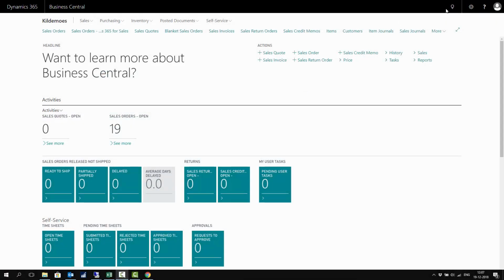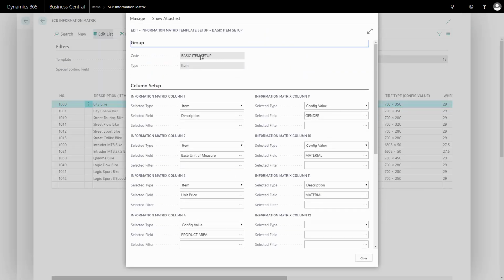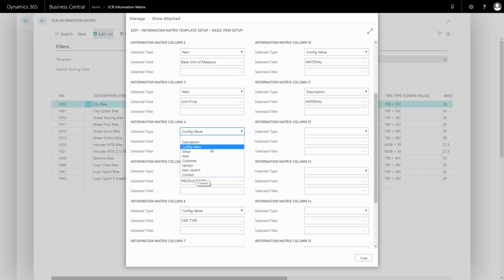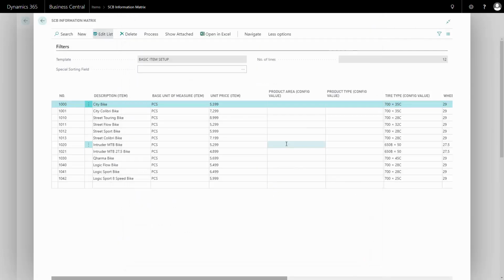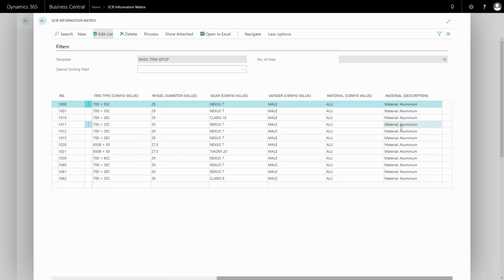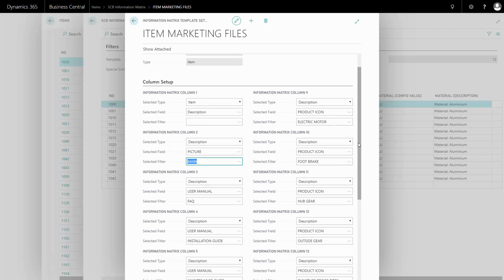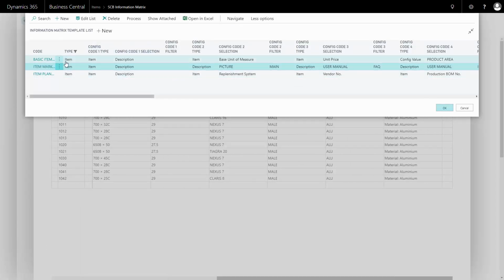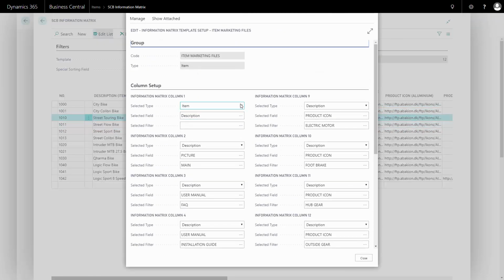Setting up Information Matrix Templates - Master Data in Dynamics 365 Business Central